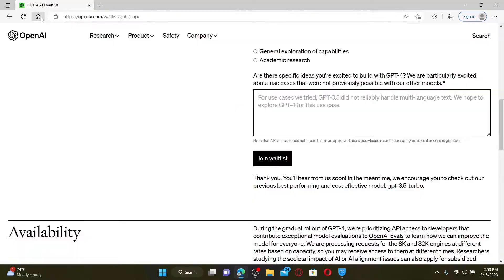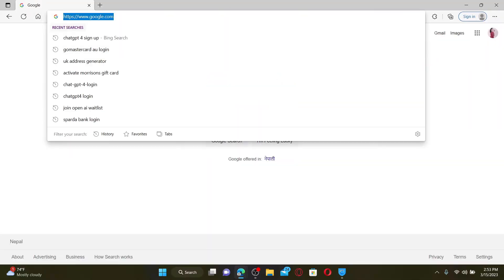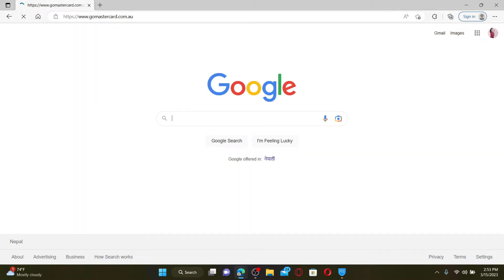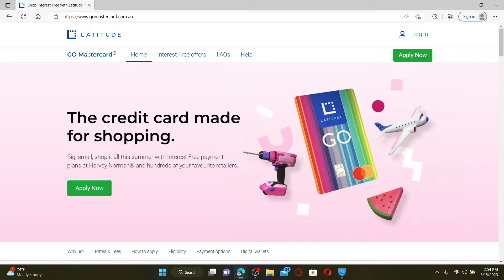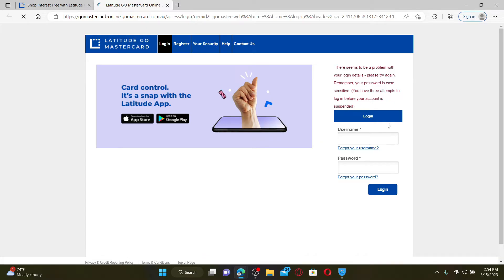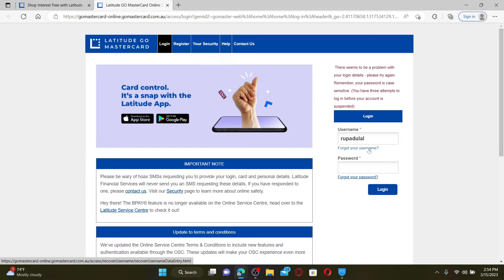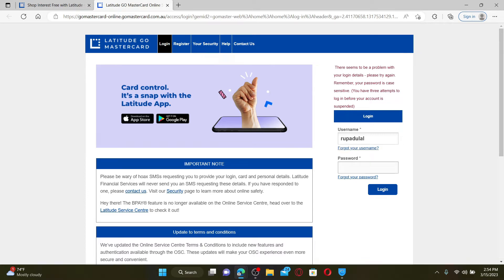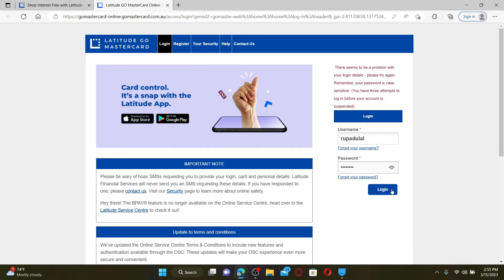How to Login to Your Go Mastercard Account Online 2023?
In this tutorial, we will guide you through the process of logging in to your Go Mastercard account. We'll show you how to navigate to the Go Mastercard login page, enter your username and password, and access your account information. Whether you're a new or existing Go Mastercard customer, this tutorial will help you get started with managing your account online.